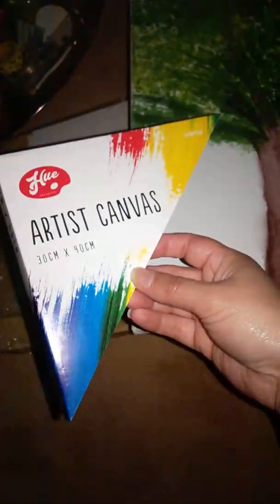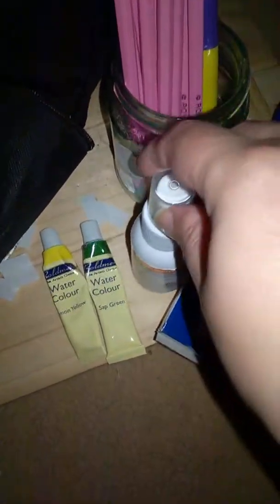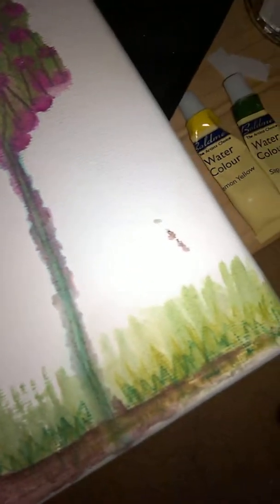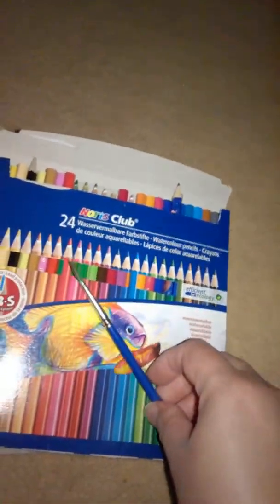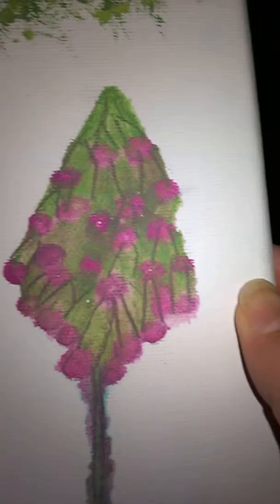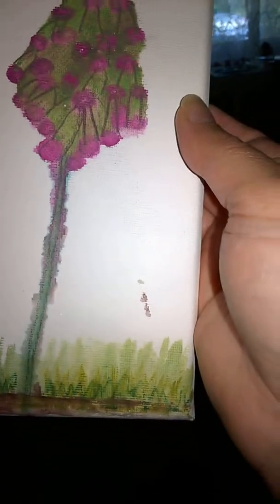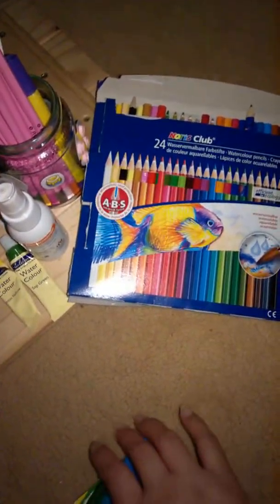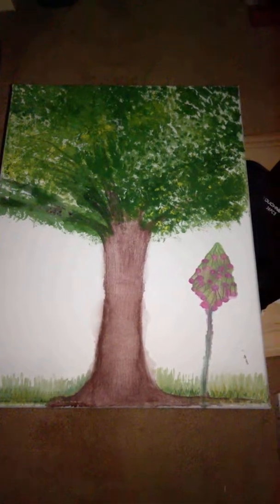MY WATERCOLOUR PAINTING ON A CANVAS